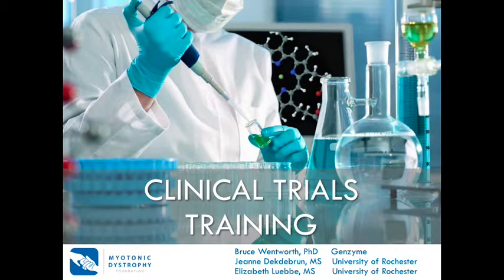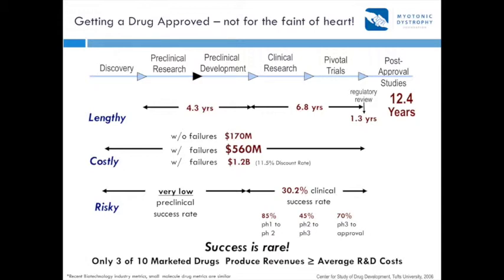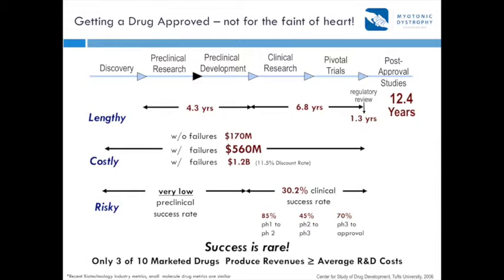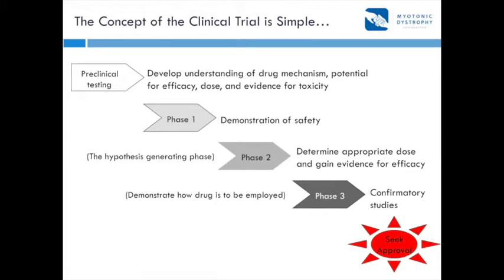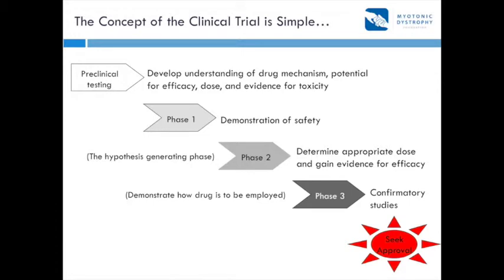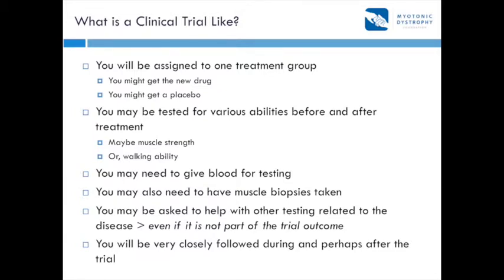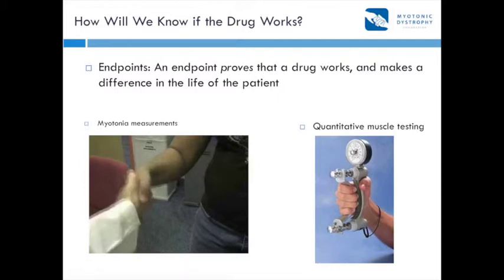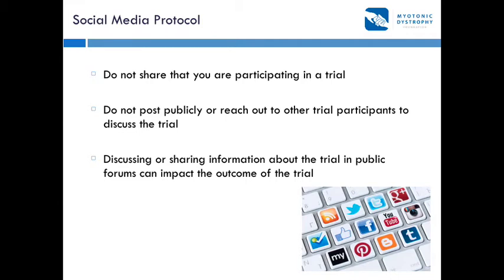Clinical Trials Training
The Myotonic Dystrophy Foundation presents a training video for clinical trials participants, presented by Dr. Bruce Wentworth of Genzyme, and Jeanne Dekdebrun and Elizabeth Luebbe of the University of Rochester.